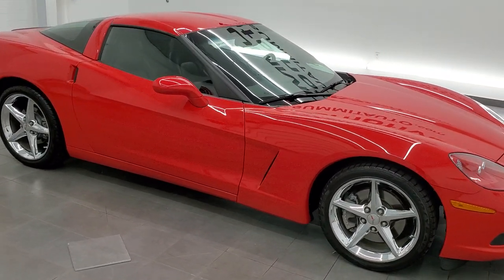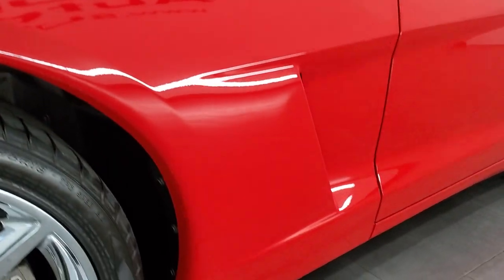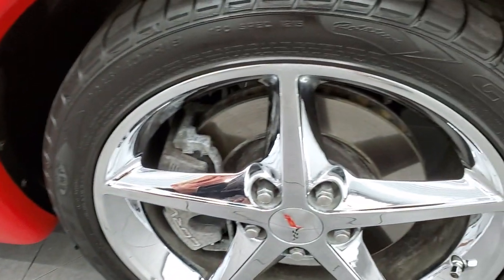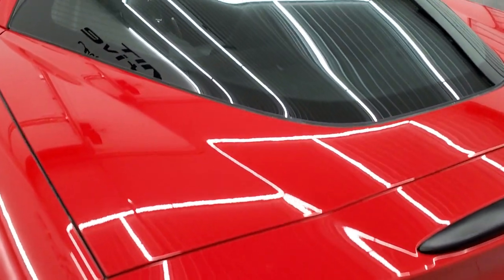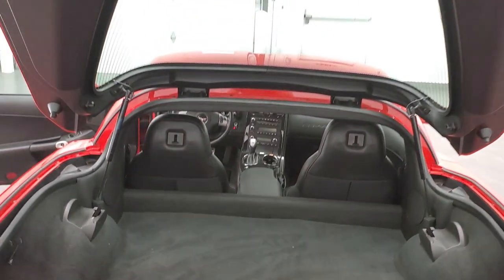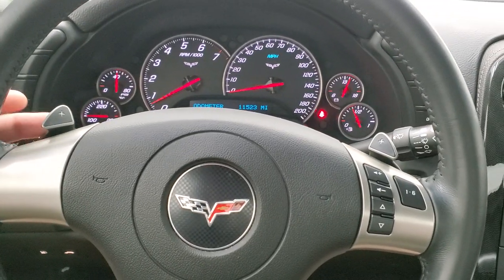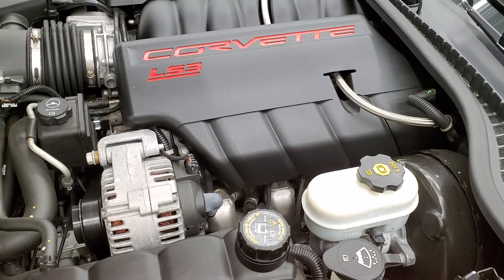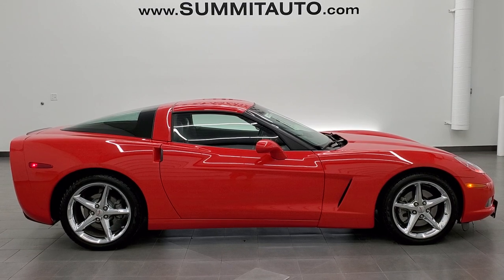2011 CHEVROLET CORVETTE 1LT TORCH RED DUAL MODE EXHAUST WALK AROUND REVIEW 12114Z SOLD!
This 2011 CHEVROLET CORVETTE 1LT WITH DUAL MODE EXHAUST IN TORCH RED FOR SALE IN FOND DU LAC OSHKOSH WISCONSIN 54935 is the vehicle we did walk around review of today.

Thank you for checking out this video of this 2011 CHEVROLET CORVETTE 1LT WITH DUAL MODE EXHAUST IN TORCH RED FOR SALE IN FOND DU LAC OSHKOSH WISCONSIN 54935

STOCK: 12114Z
PRICE: $35,992
MILES: 11,508
MAKE: CHEVROLET
MODEL: CORVETTE
VIN: 1G1YE2DW6B5102321
LOCATION: FOND DU LAC OSHKOSH WISCONSIN, 54937 TRUCKS ON 41

CLEAN TITLE HISTORY! 6.2 Liter OHV V8 LS3 Engine, 430 Horsepower, Two Door Coupe, LT1 Package 1LT LT, Automatic Transmission Center Console Shifter, Rear Wheel Drive RWD 4x2 Two Wheel Drive, Dual Rear Exhaust, Onstar System, Power Driver's Seat, Non Smoker, Black Ebony Leather Seats, Bucket Seats, Power Mirrors, Stabilitrak Traction Control, Goodyear Eagle F1 P285/35 ZR19 Rear Tires and P245/40 ZR18 Front Tires, Chromed Alloy Rims Premium Wheels, Four Wheel Disc Brakes, Fog Lights, HID High Intensity Discharge Headlights, Chrome Tipped Exhaust, Window Etch Security System, AM / FM Radio Tuner, Sirius/XM Satellite Radio Capabilities Sirius / XM, CD Player, Auxiliary MP3 Jack Portable Audio Connection, Keyless Entry System, Push Button Start, Driver and Passenger Front Air Bags, Side Curtain Air Bags SRS Safety Restraint System, Compass, Outside Temperature Display and Mileage Display, Dual Multi-Zone Climate Control , Factory Floormats, Air Conditioning AC, Cruise Control, Power Locks, Power Windows, Tilt Steering Wheel, Automatic Headlights Autolamp, Torch Red, CLEAN AUTOCHECK! Very very clean inside and out! This is one of the sharpest

STOCK: 12114Z
PRICE: $35,992
MILES: 11,508
MAKE: CHEVROLET
MODEL: CORVETTE
VIN: 1G1YE2DW6B5102321